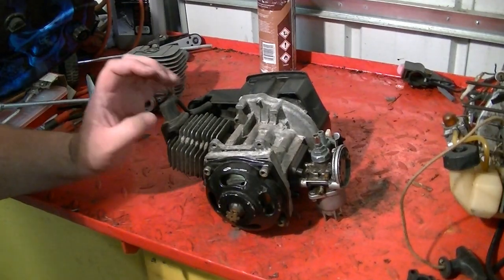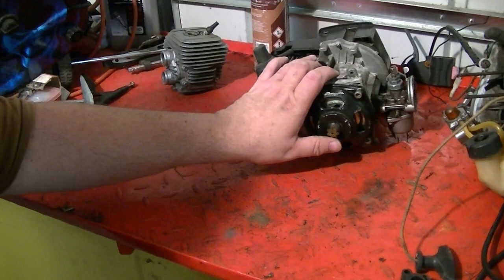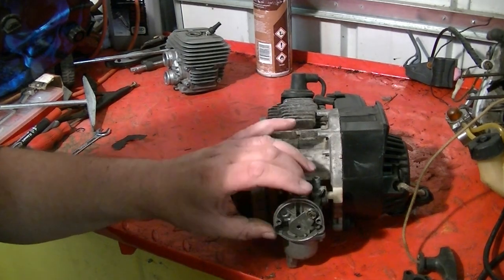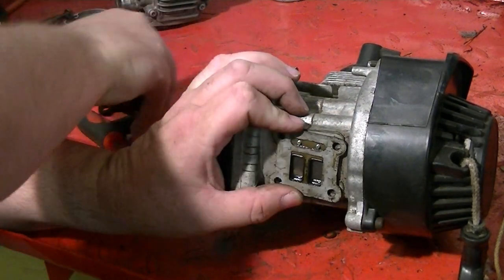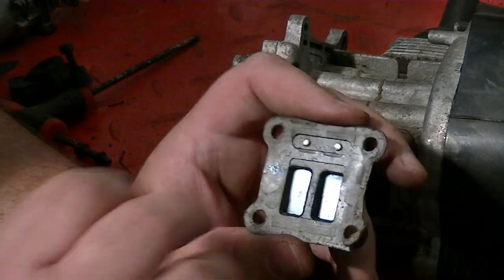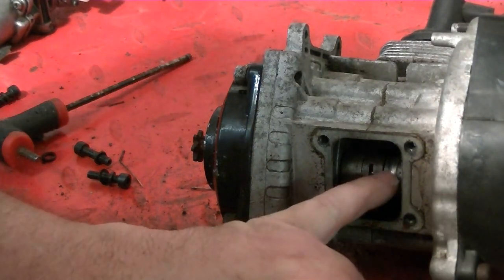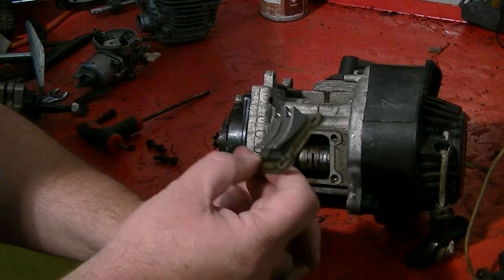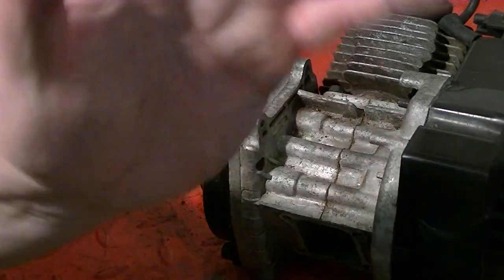HOW A REED VALVE WORKS ON A 2 STROKE MINIMOTO ENGINE